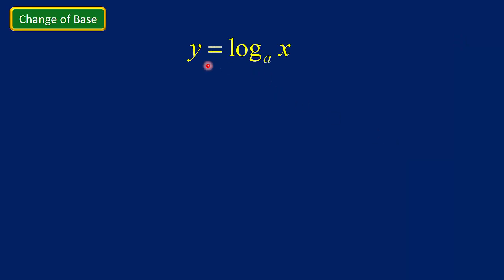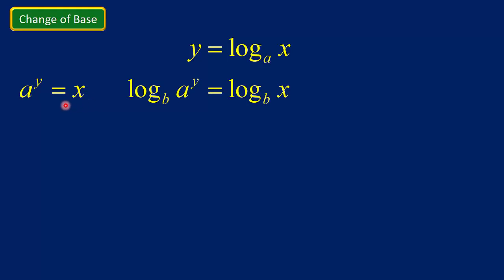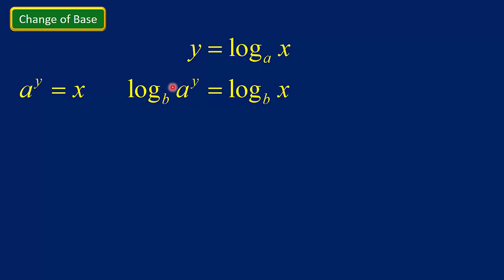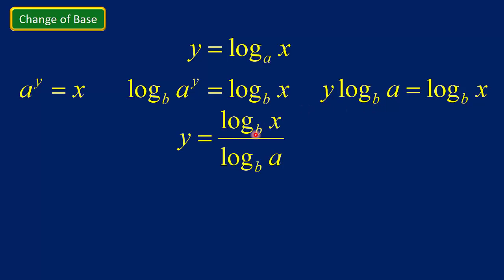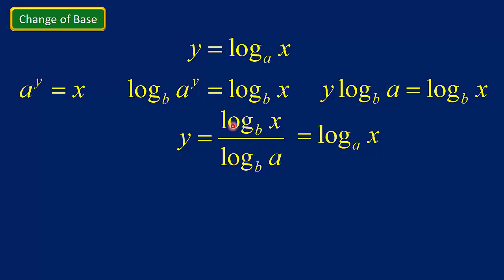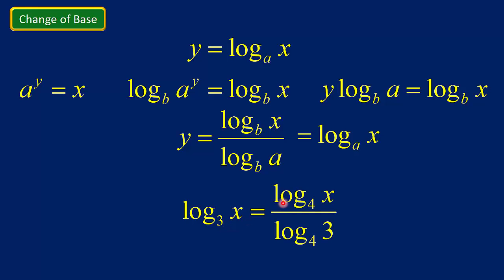32 Logarithms Change of Base